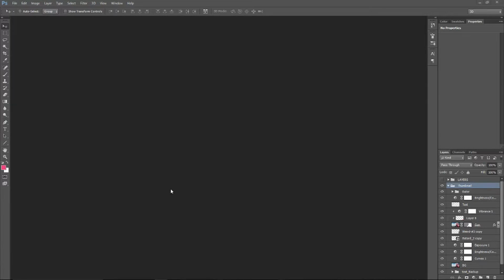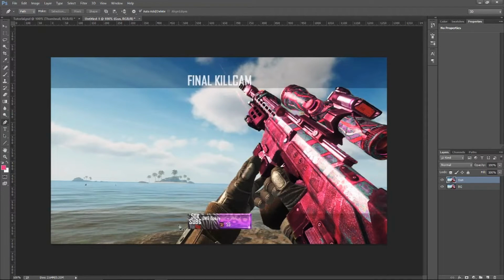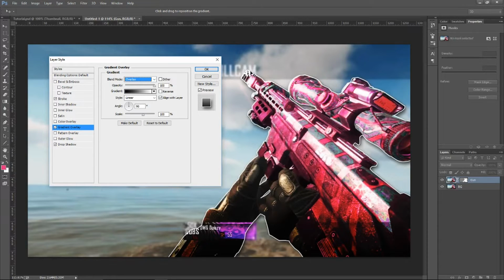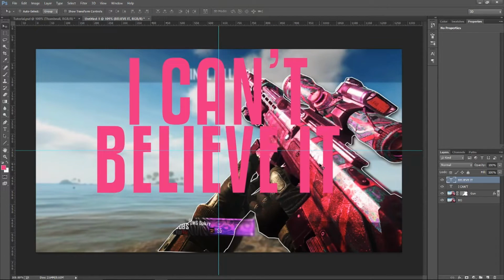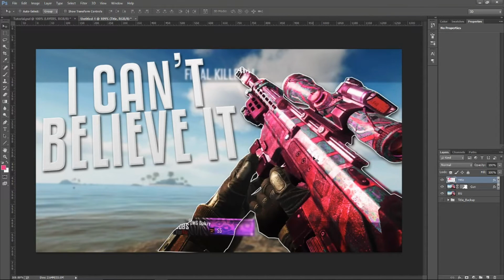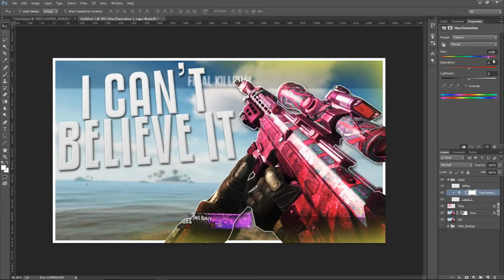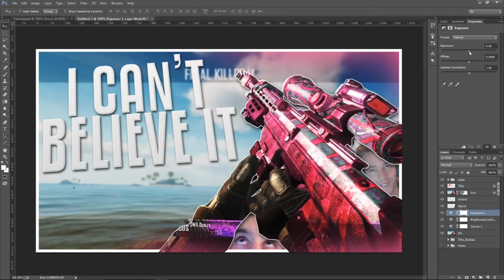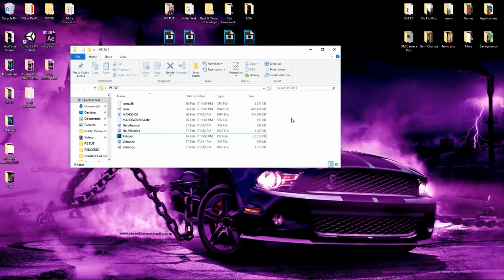How to Make a "Clean" Thumbnail | Photoshop CC Tutorial